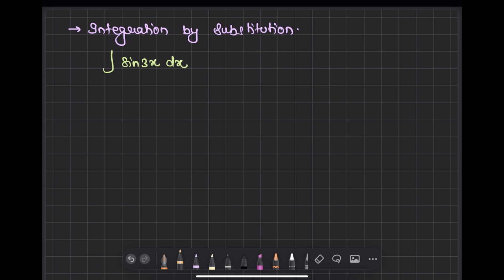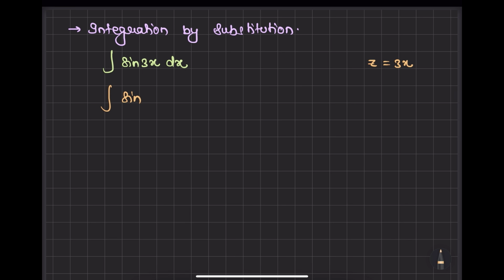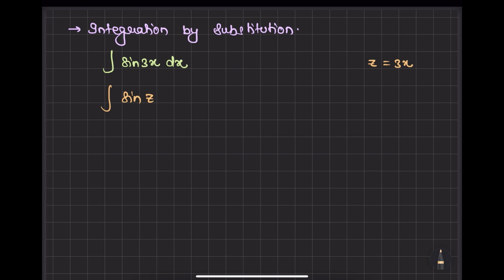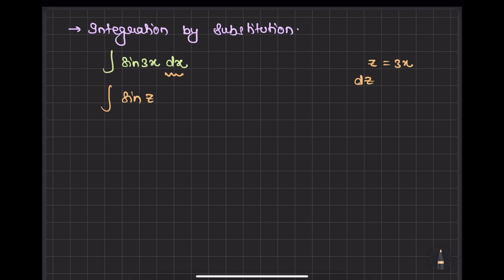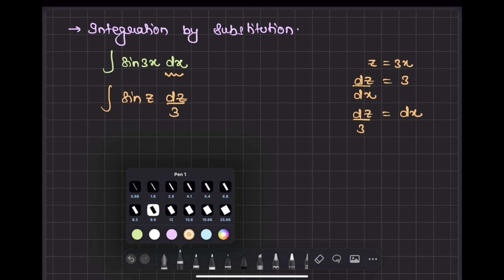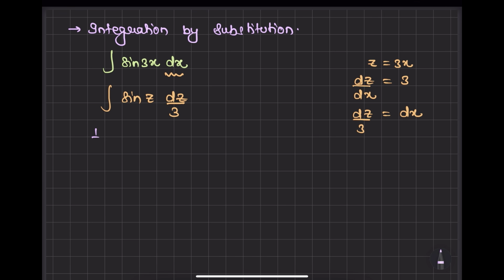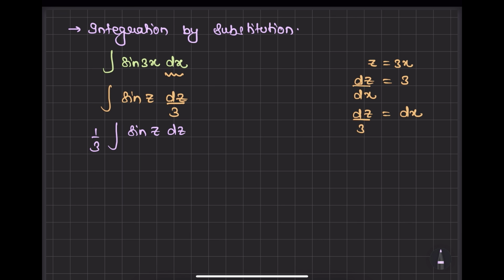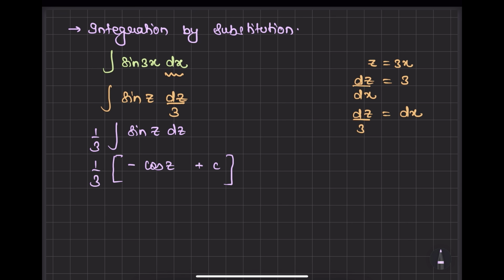B1_Integration by substitution